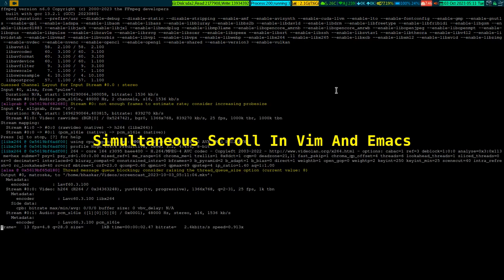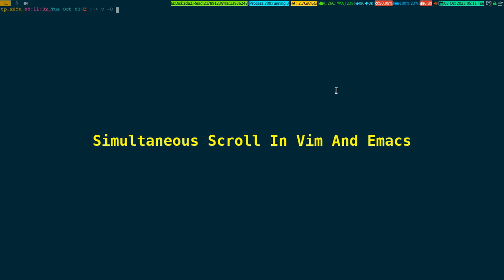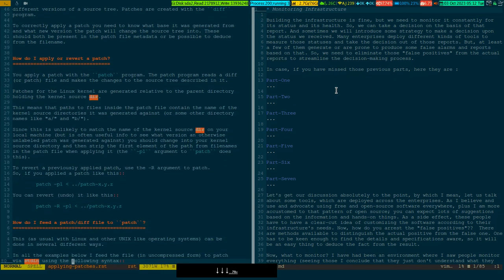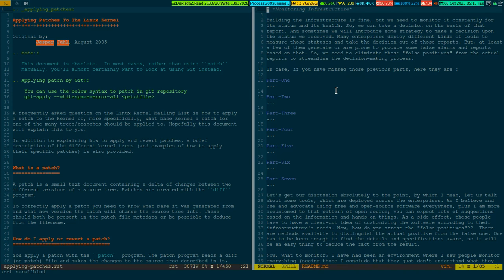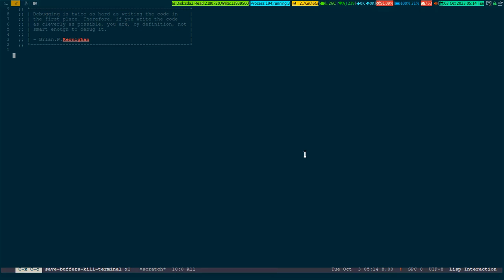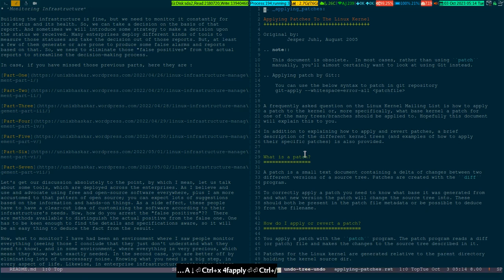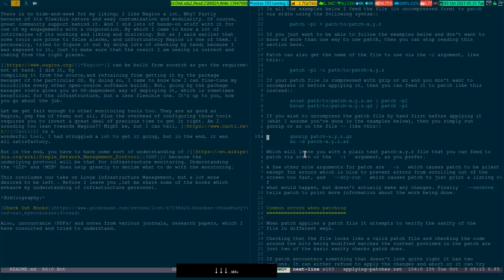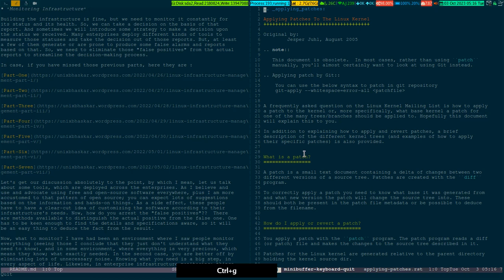Emacs And Vim Simultaneous Scroll 2023_10_03_05:11:04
In this video, you will see, how you could easily scroll two buffers/windows content simultaneously in Vim and Emacs.